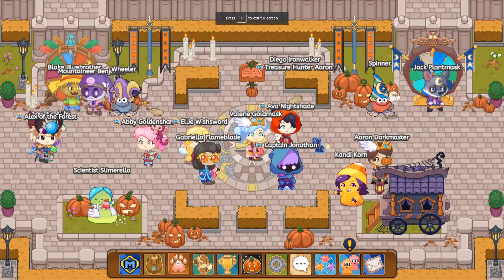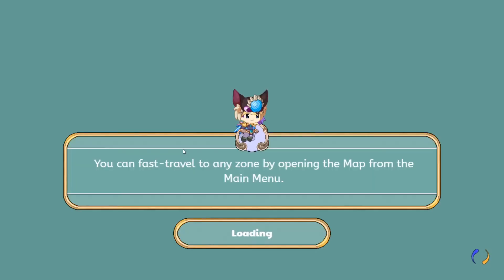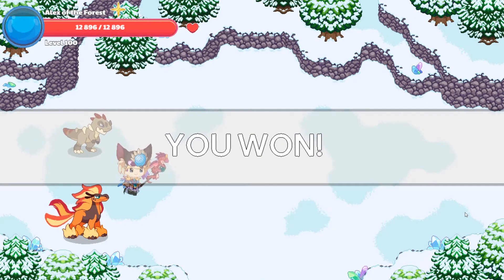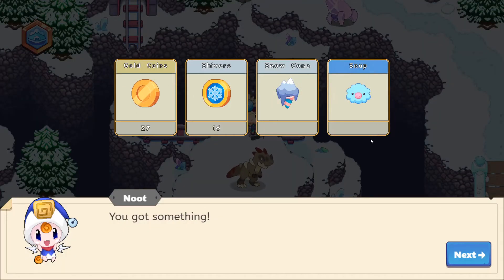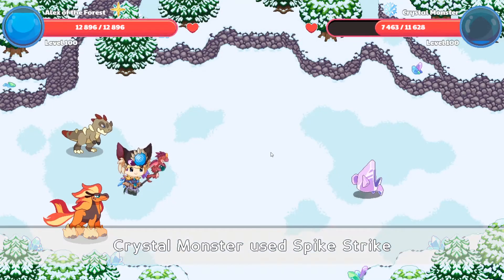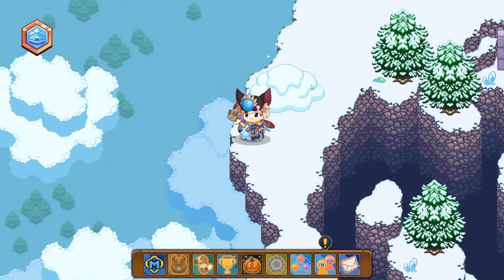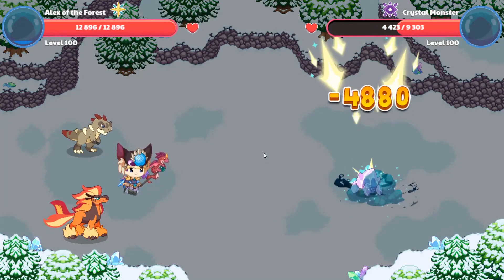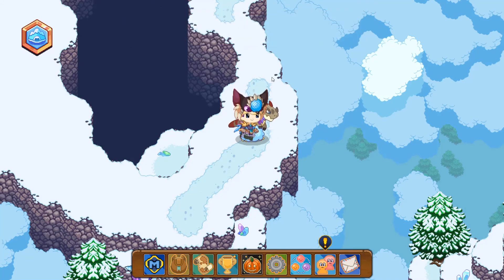Doing some battles in prodigy.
This is going to be very fun. Please come for my next video where we do more battles.